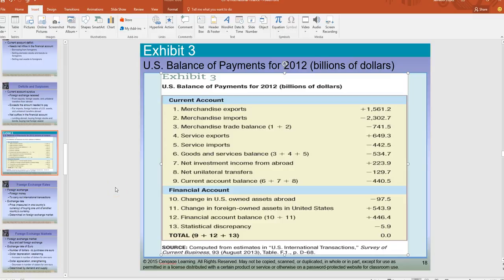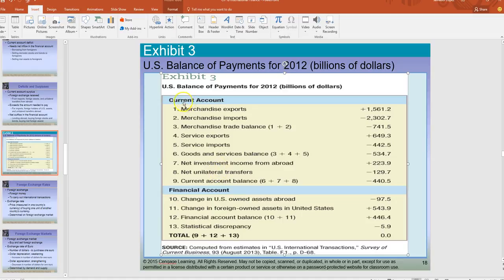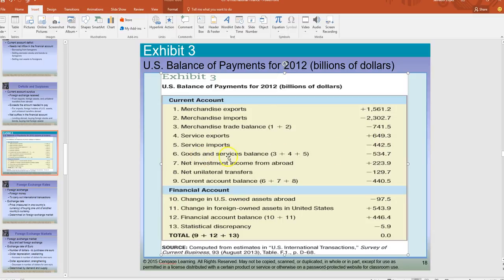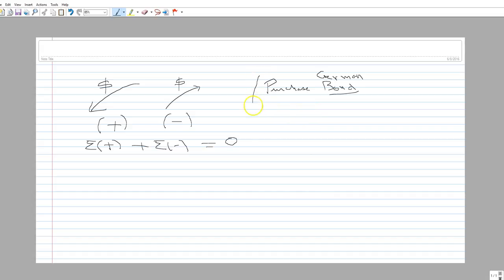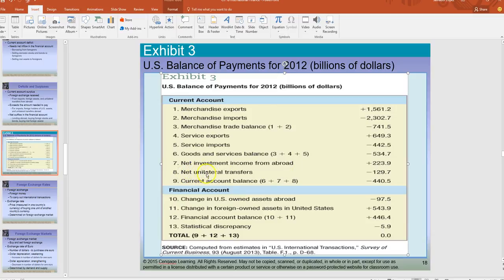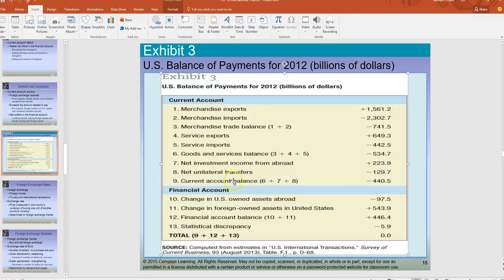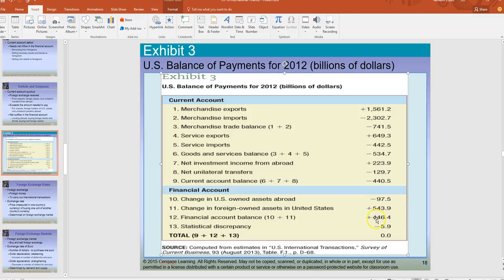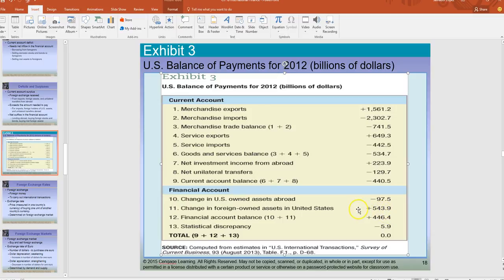Video 1 Chapter 18